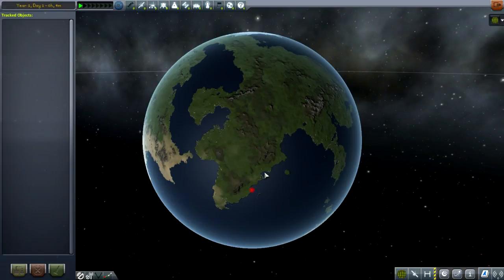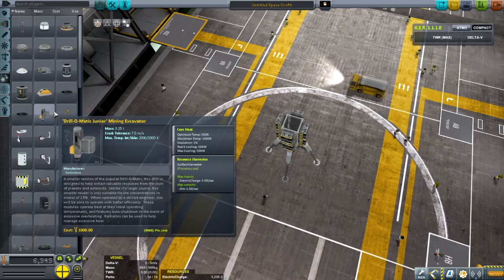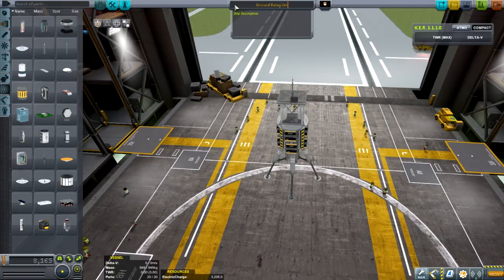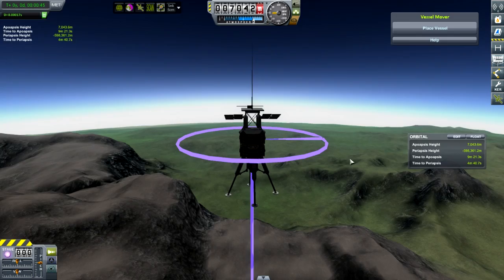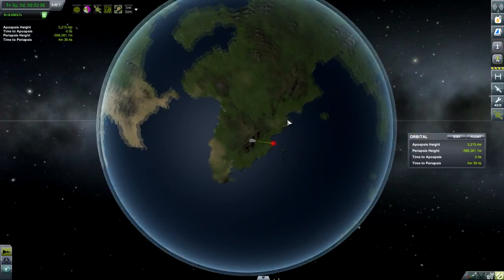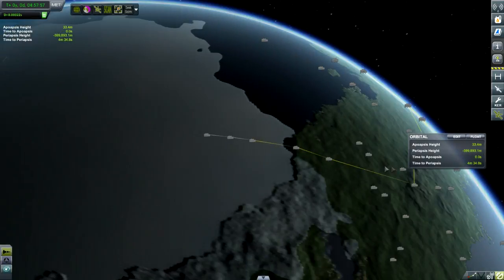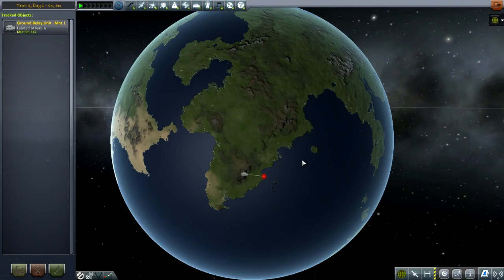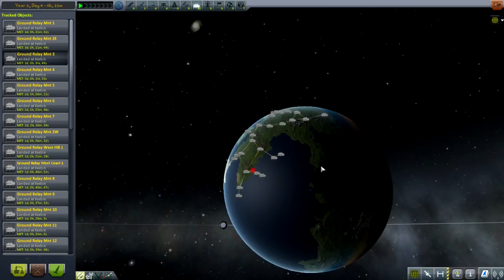KSP Remote Tech Ground Stations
How to make a ground relay system

Sandbox Mode

Drimacian Gaming 2016